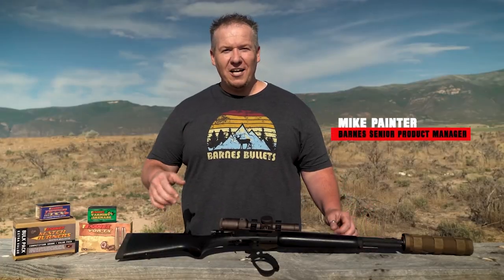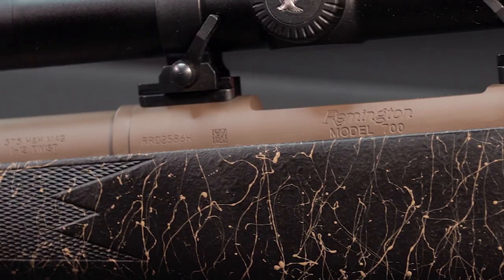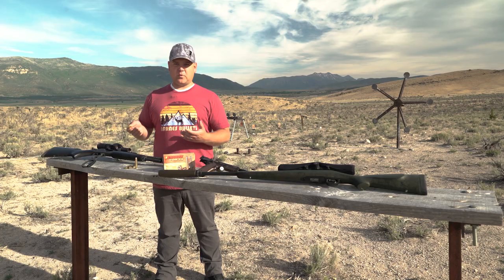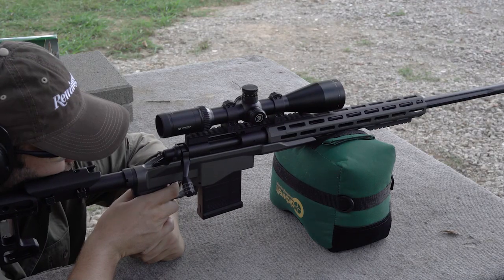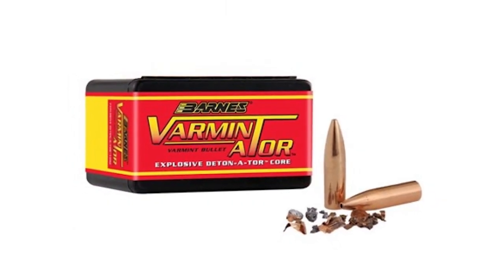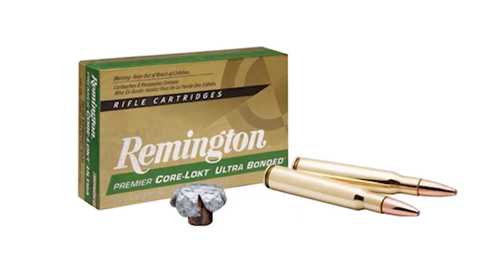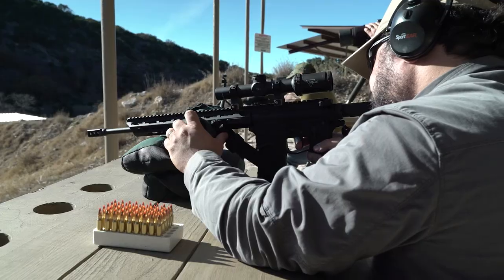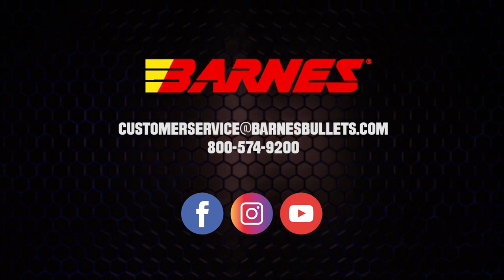Barnes Bullets and The Hunting Wire Video Series Part 3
Range Day